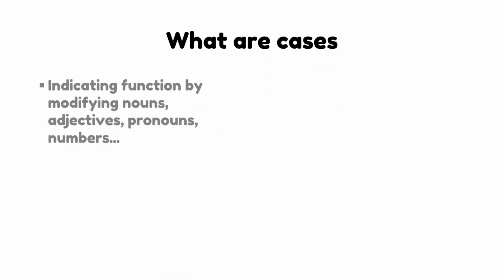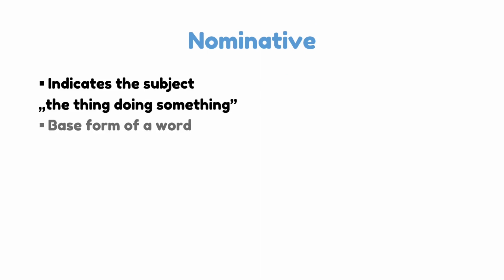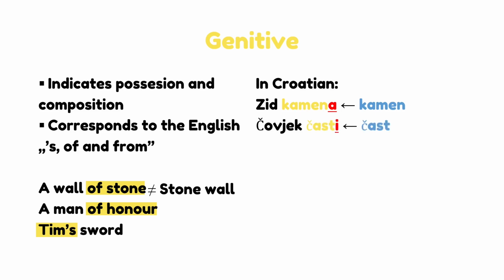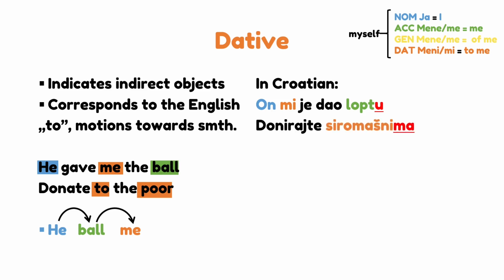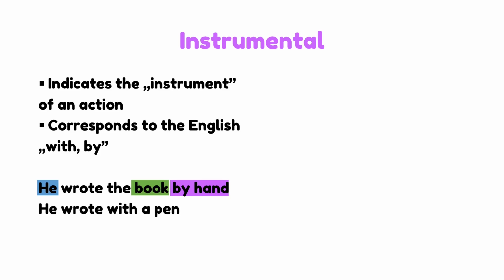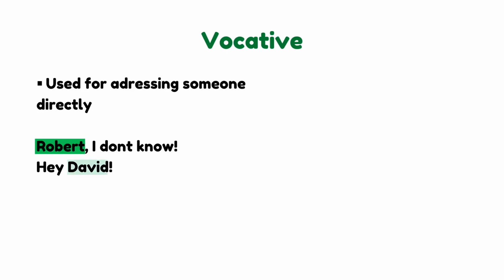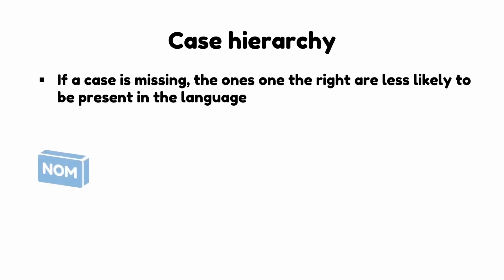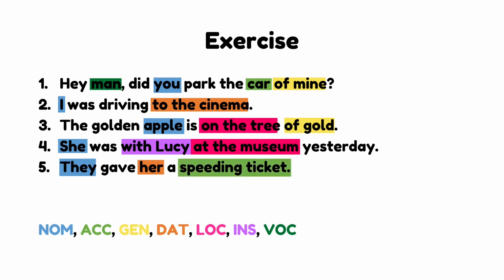Introduction to Indo-European Grammatical Cases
A video on everything you need to know about Indo-European cases:
-Nominative
-Accusative
-Genitive
-Dative
-Locative
-Instrumental
-Vocative
In short: Grammatical cases allow for conveying more information in a single word by modifying it (suffixes, prefixes, infixes...) and allowing for flexible word order. Instead of saying "of stone" you can express it in one word. Instead of sticking to strict word order (VSO, SVO...) you always know what word is a direct or indirect object, subject etc.